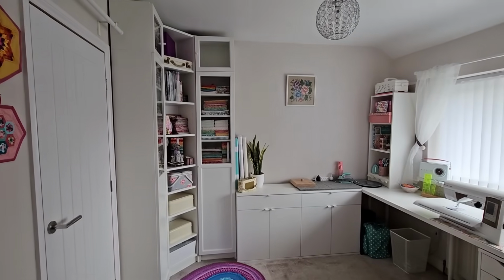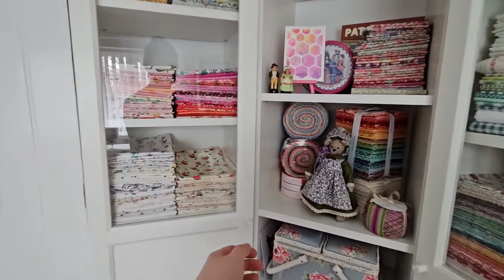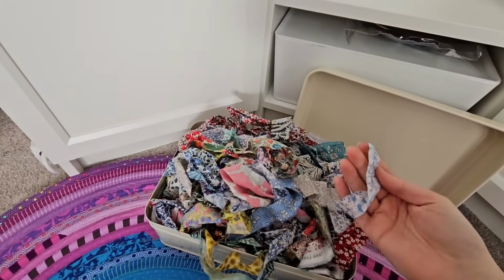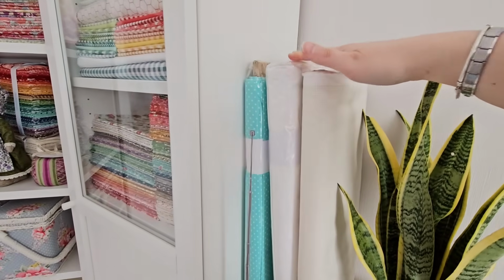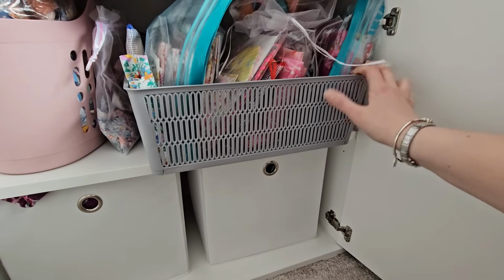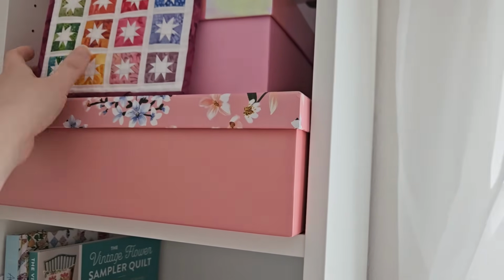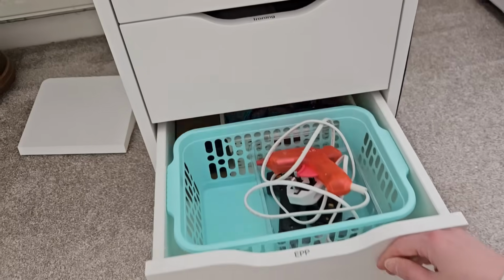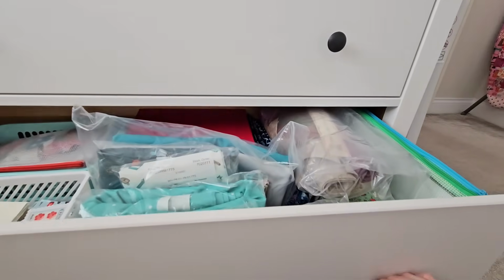Quilting Room Tour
I am so excited to have a dedicated sewing space. Let me show you around!